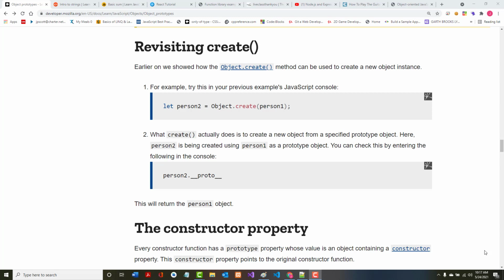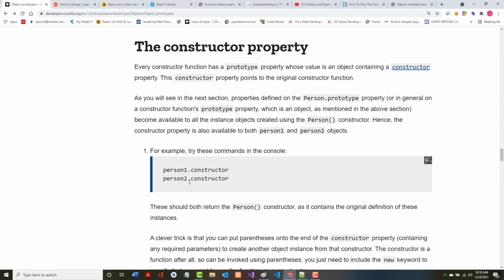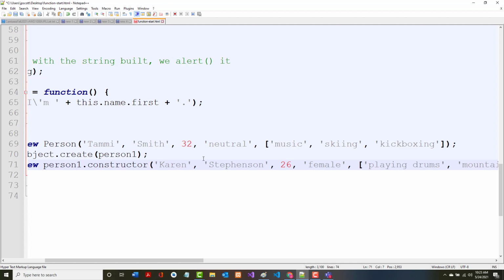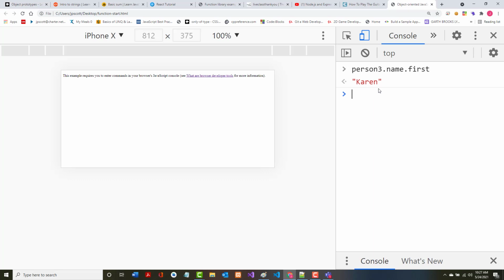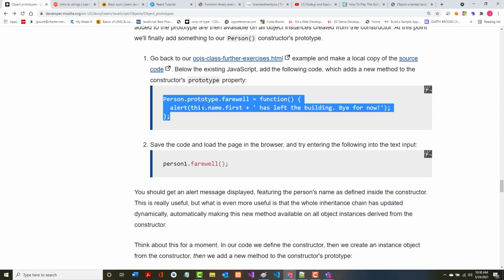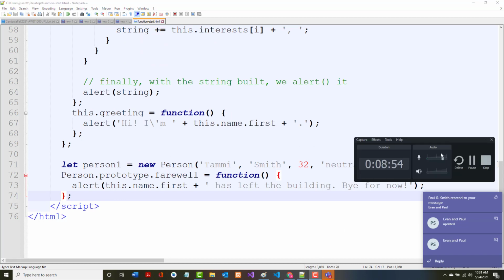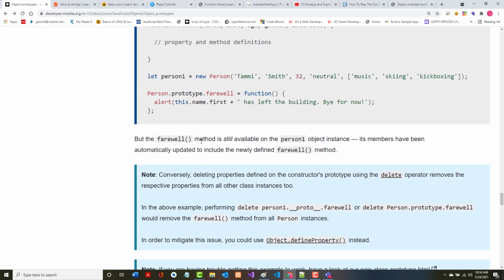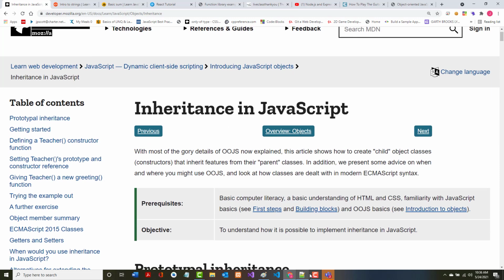JavaScript - Introducing JavaScipt Objects - Part04.2